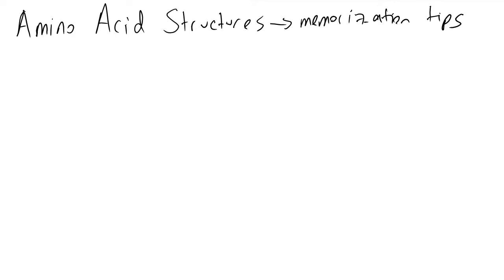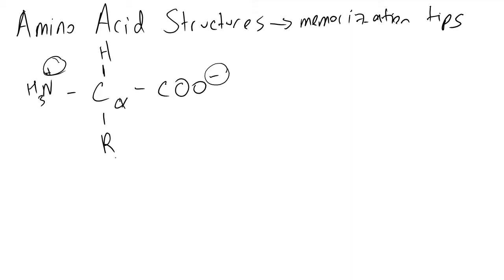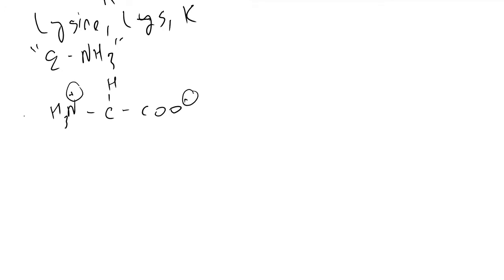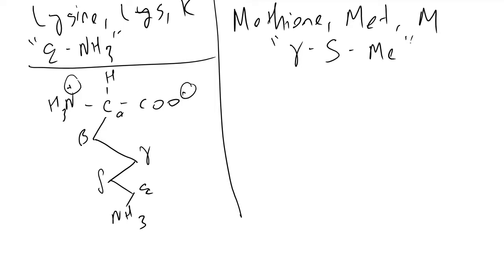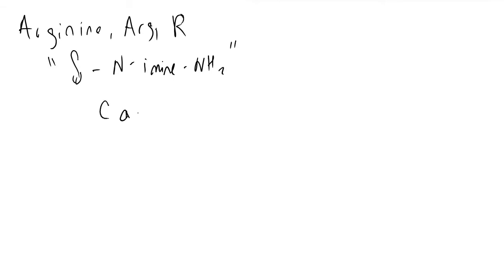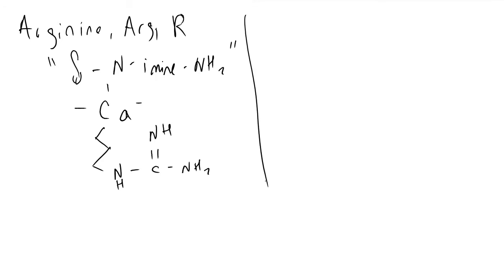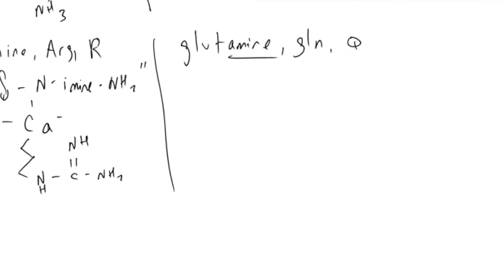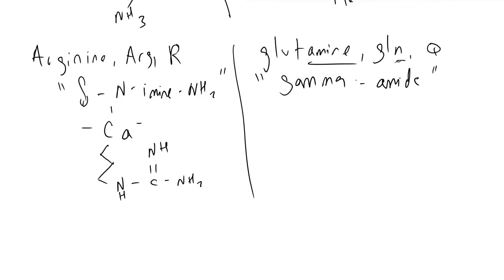Amino Acid Structure Memorization Tips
Here's some flashcards to help remember the mnemonics for amino acid R group structures
Good luck!